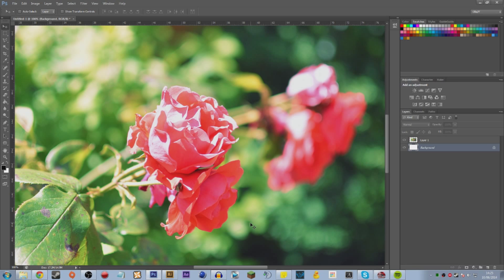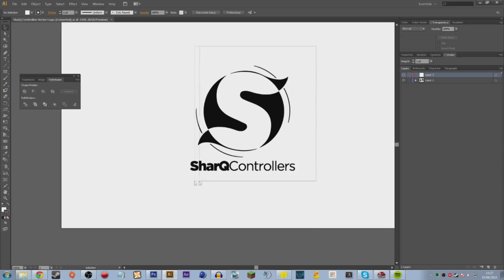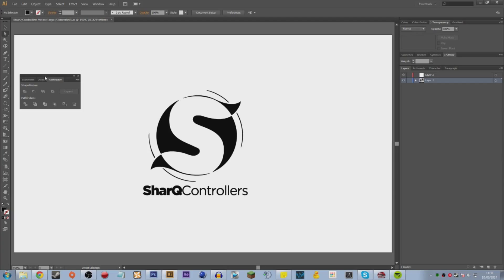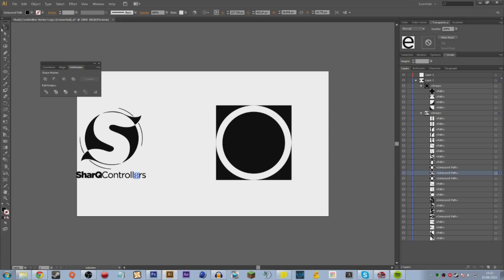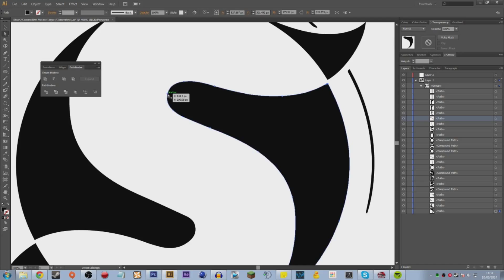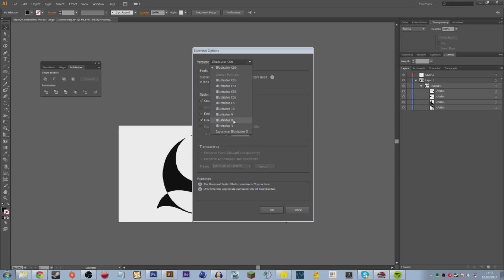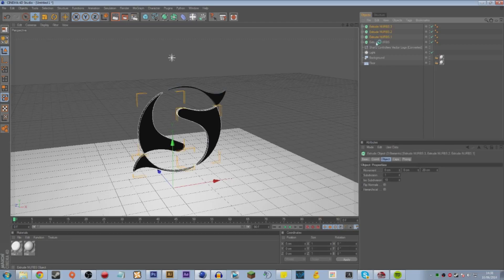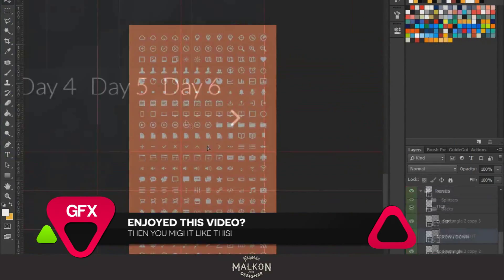Getting Started With Adobe Illustrator (Graphic Design Tutorials)